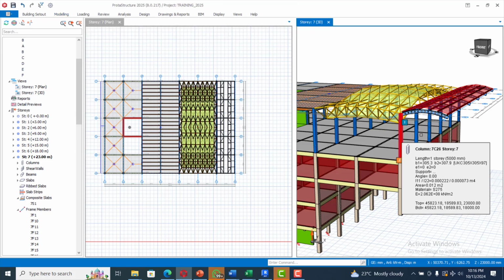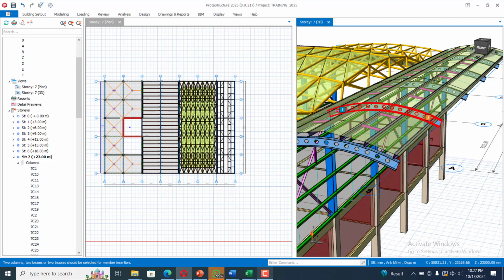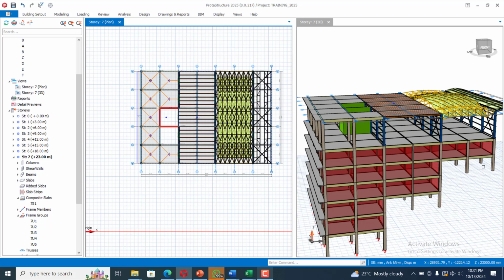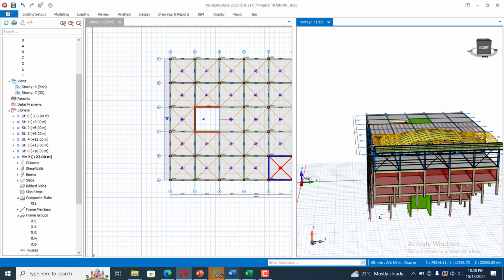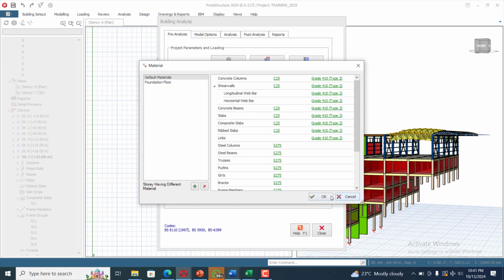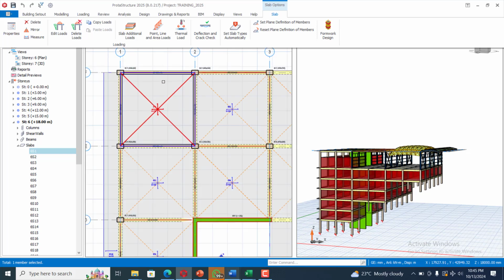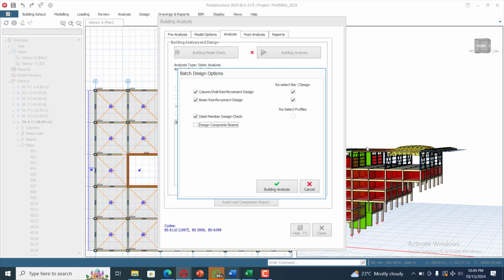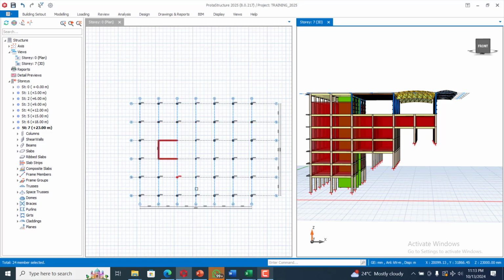ProtaStructure 2025 Episode 4